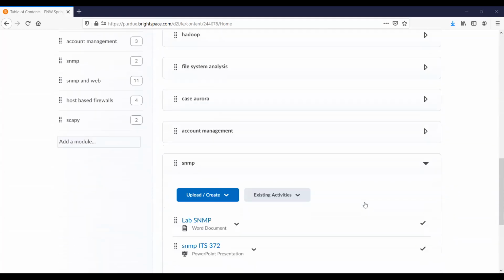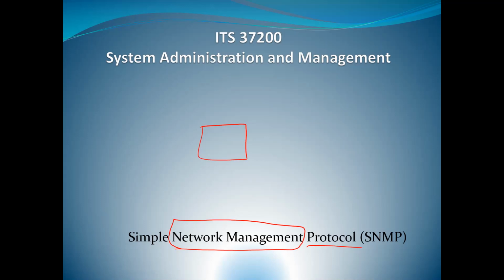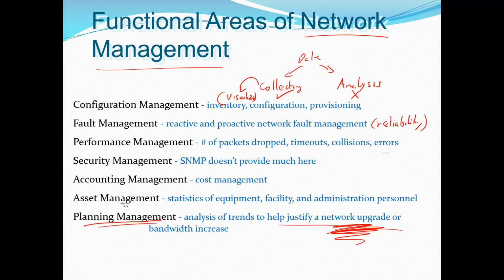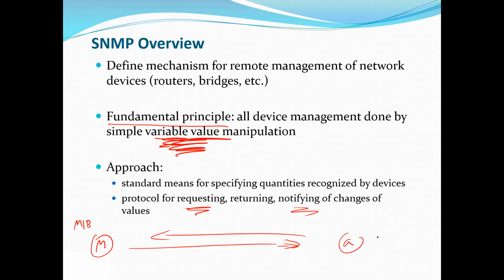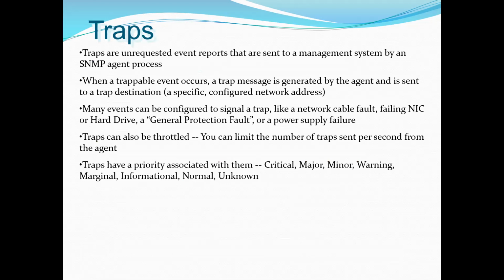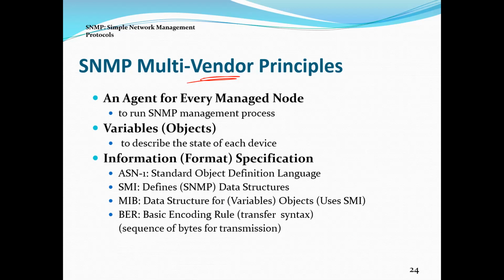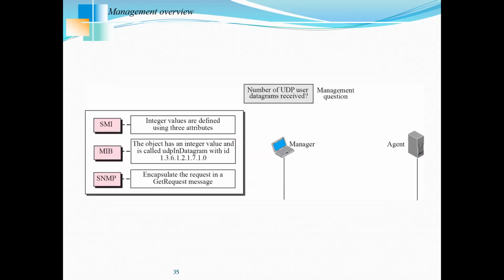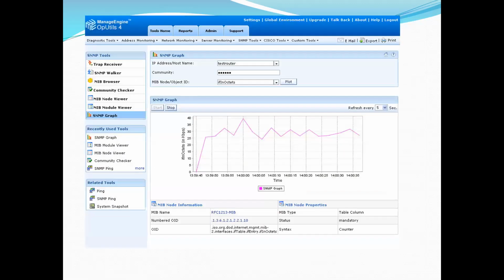ITS 372 - SNMP